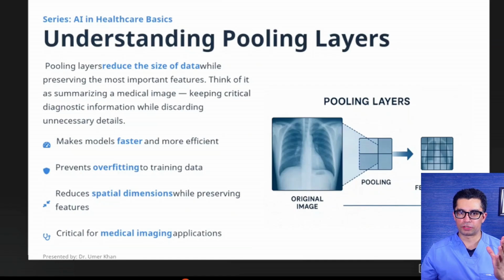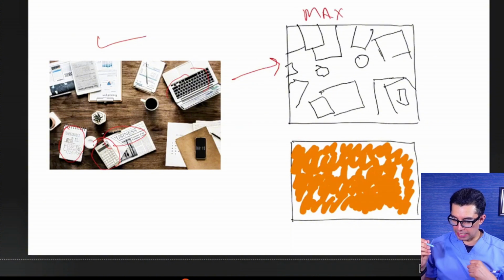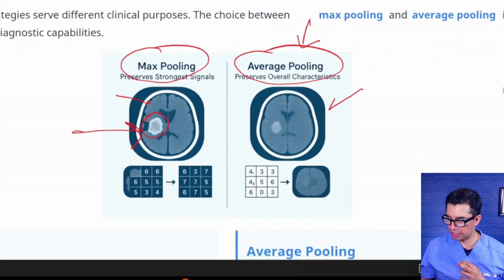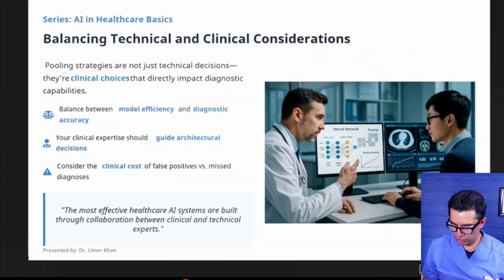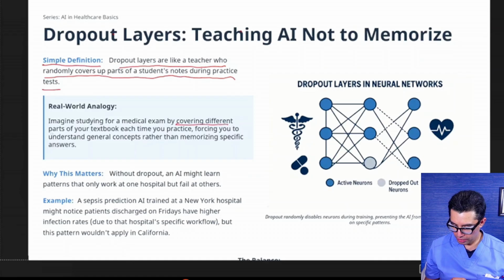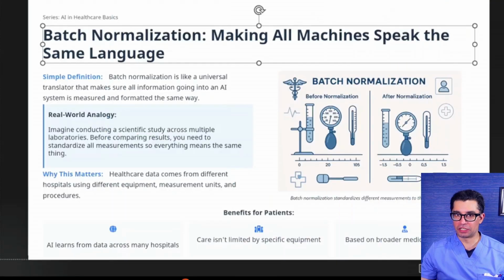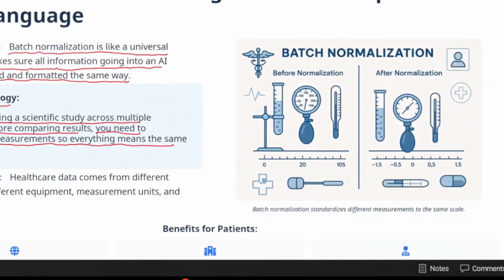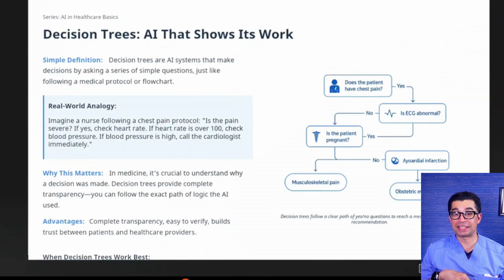Pooling, Dropout & Batch Normalization Explained (FULL VIDEO)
If you’re serious about AI in healthcare, skip the free scattered route. Get the structured course for a one-time payment

When it comes to AI in healthcare, most people think about predictions, imaging, or diagnostics. But behind the scenes, what truly makes these systems reliable are architectural decisions like pooling, dropout, and batch normalization.

In this session, you’ll learn:
✅ Pooling Layers – How AI “summarizes” medical images (like CT scans & x-rays) so it can focus on what matters—tumors, fractures, or density changes—while avoiding overfitting.
✅ Max vs. Average Pooling – Why sometimes you want sharp tumor edges (max pooling) and other times a broader view of tissue changes (average pooling).
✅ Dropout Layers – How AI avoids “memorizing” one hospital’s data, and instead learns flexible patterns that work across different hospitals and patient populations.
✅ Batch Normalization – The universal translator that helps AI handle messy healthcare data—different machines, labs, and units of measurement—without losing accuracy.

These aren’t just “technical tweaks.” They’re clinical choices.

Whether you’re a doctor, nurse, administrator, or health leader, understanding these fundamentals makes you the human in the loop—able to question vendors, evaluate AI tools, and ensure they work in your clinical setting.

👉 Join my video series: “Become the Human in the Loop in Healthcare AI.” Learn how to not just use AI—but shape its future in medicine.

Patients are counting on professionals who understand both care and code.